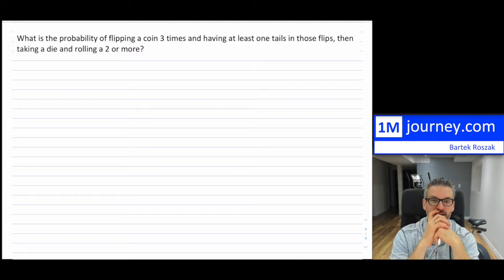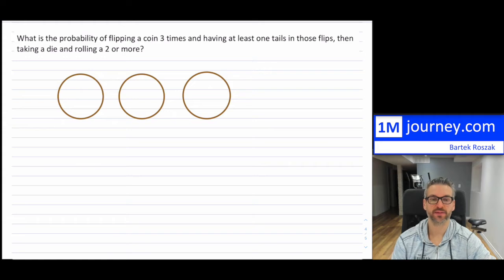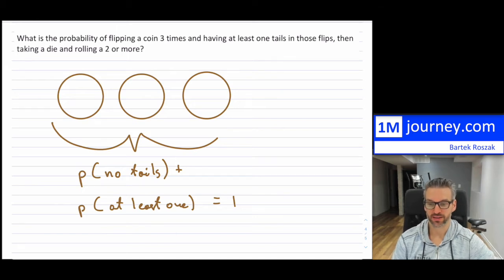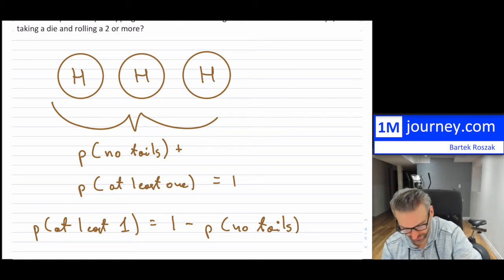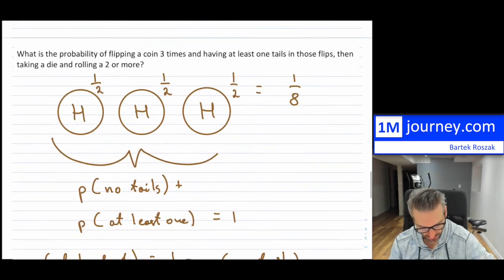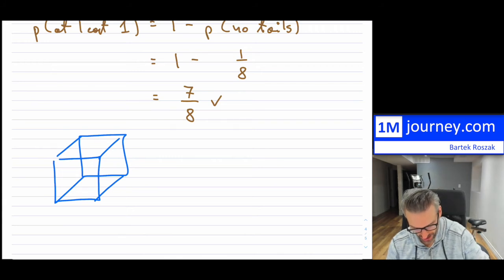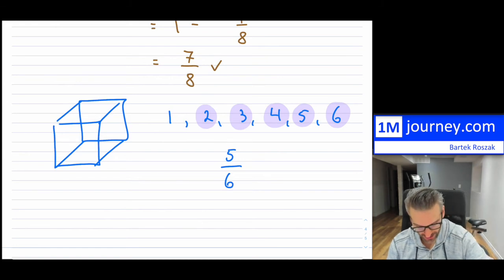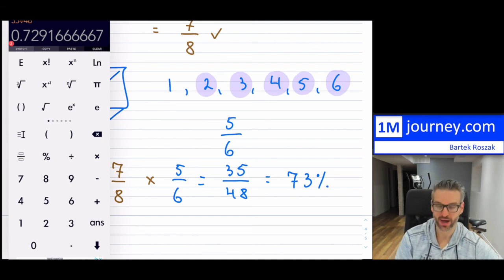Probability of flipping a coin and rolling a die example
Introductory probability example.